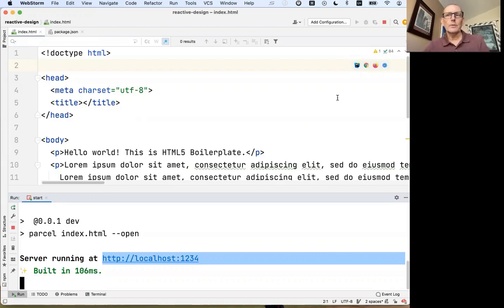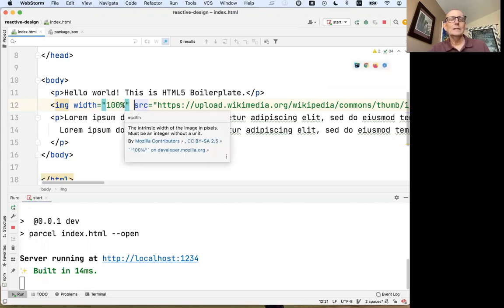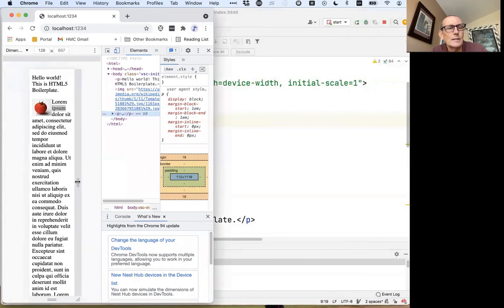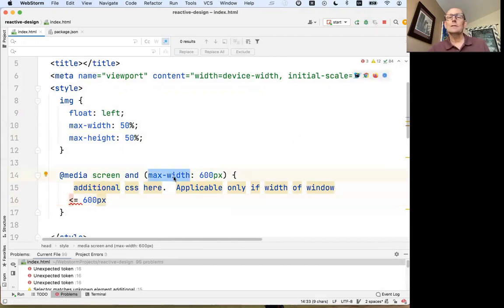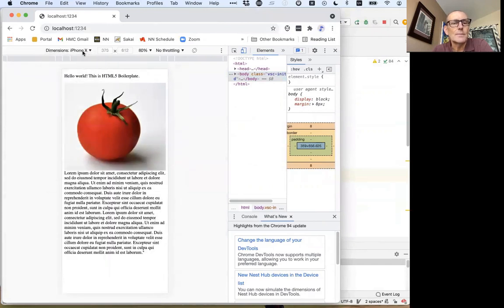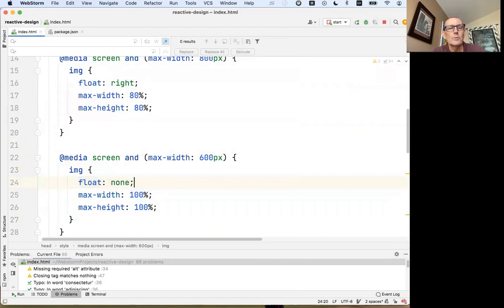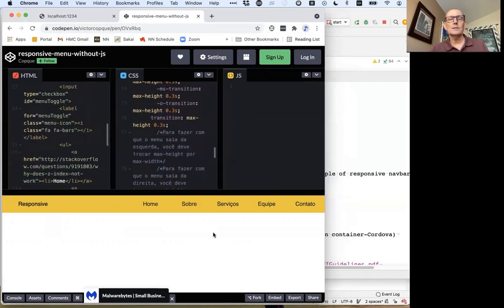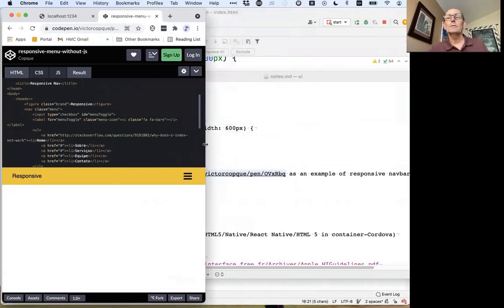CS 124 UI—12: Responsive Design: CSS and Media Queries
00:00 Responsive Design: CSS and Media Queries